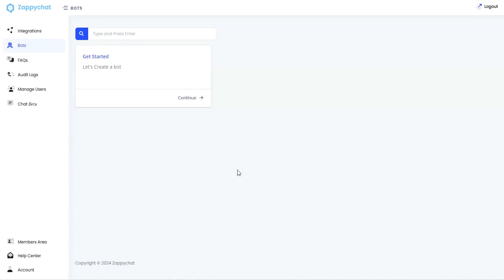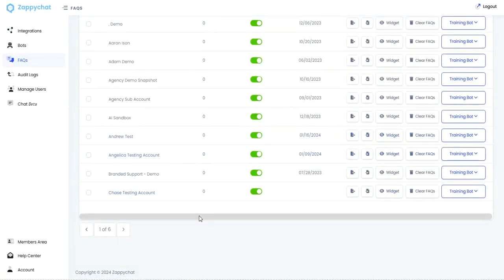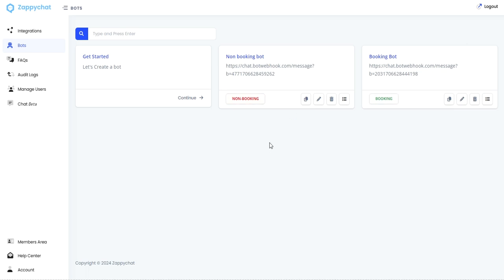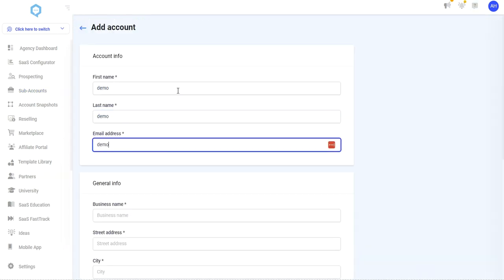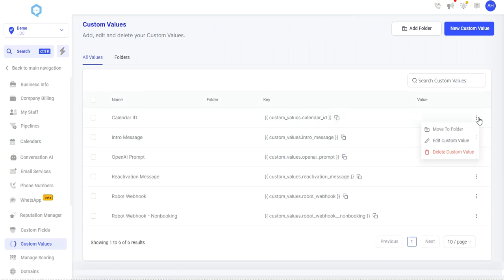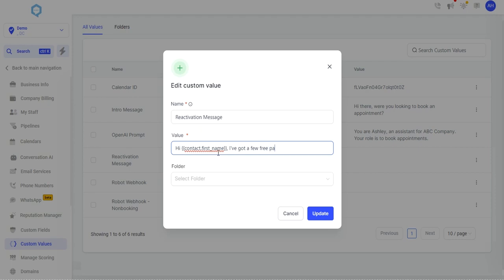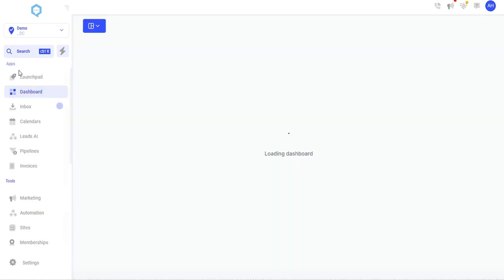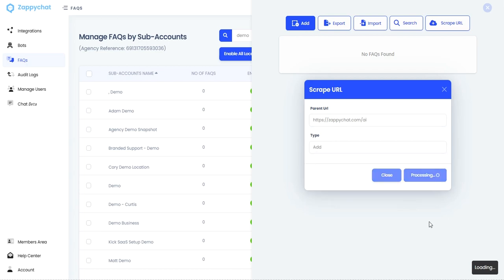How To Setup a Bot In ZappyChat | Quick & Easy | HighLevel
In this video, we'll guide you through a fast and easy process of setting up a basic bot in ZappyChat on an agency level. This walkthrough ensures you're up and running in under 10 minutes!